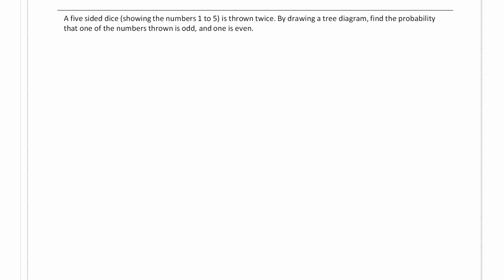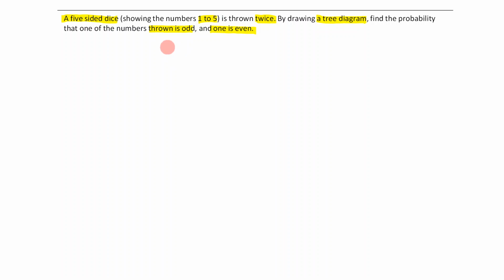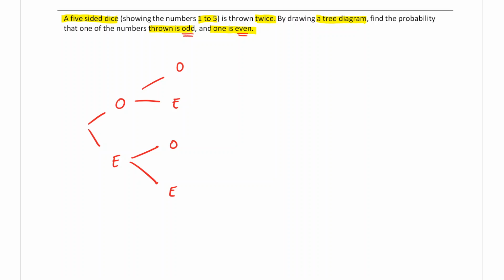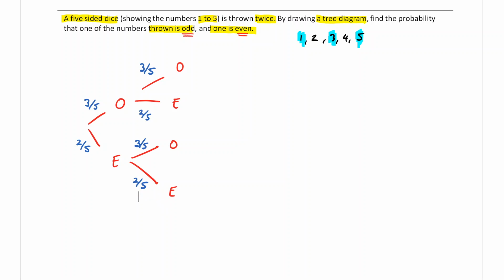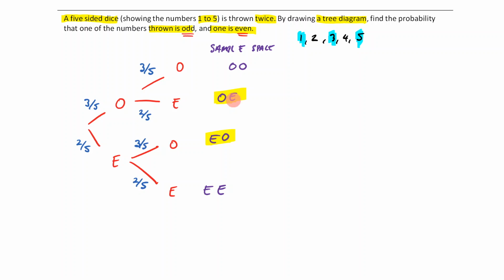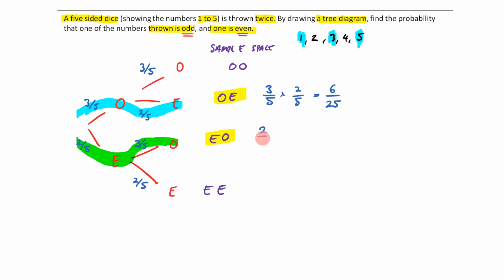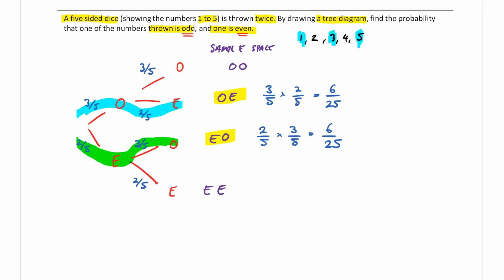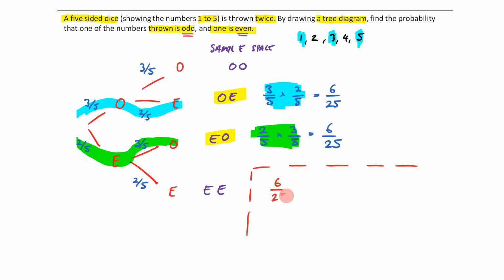Part 4 - Tree Diagram - Example 2 (9C)